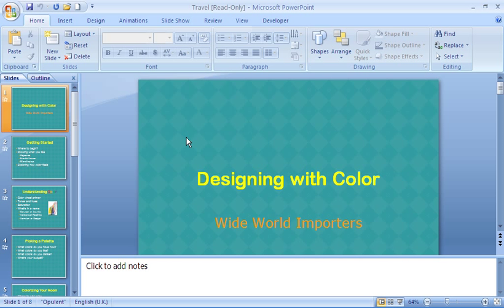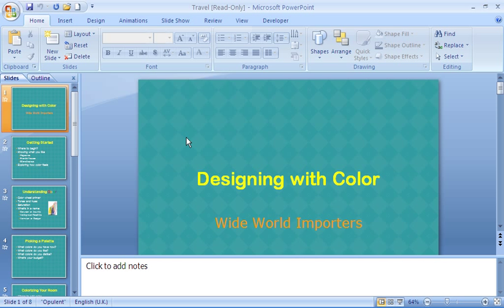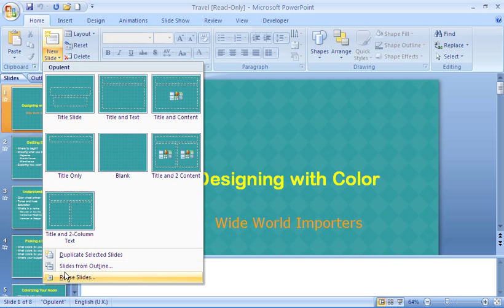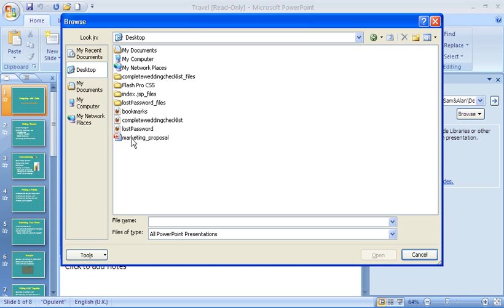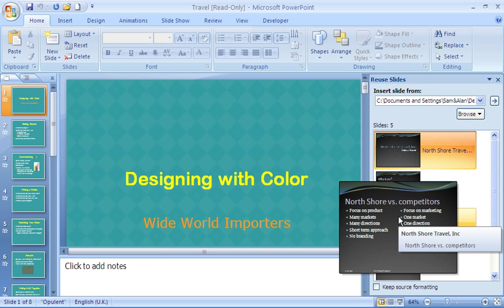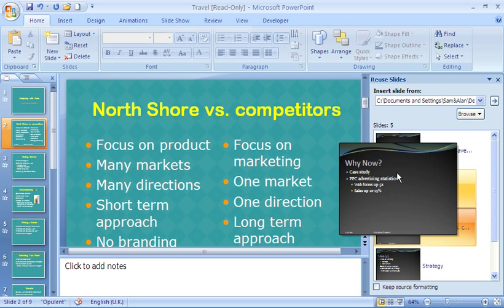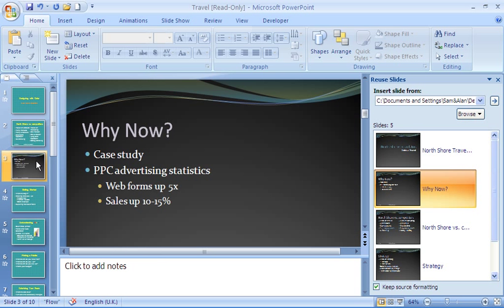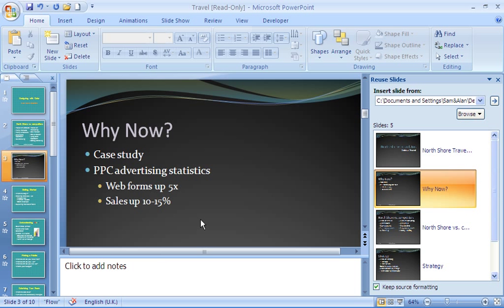Insert slides from another presentation in PowerPoint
Insert slides from another presentation. Use slides from another PowerPoint presentation and keep the design of the current presentation.

In the video, we show you how to combine slides from a different PowerPoint presentation into one.

When you do so, it imports the master slide from the other presentation. You decide whether to replace the design of the slides or not.